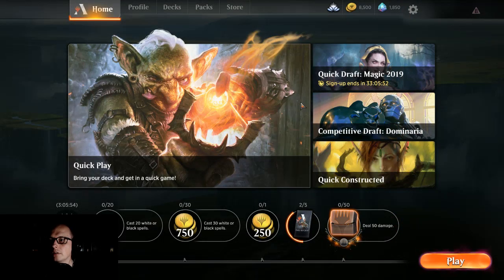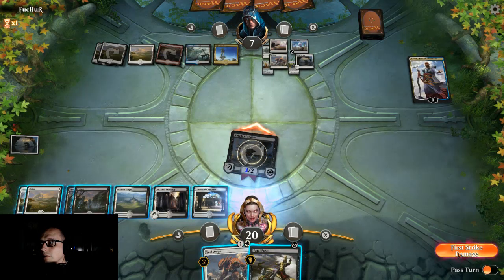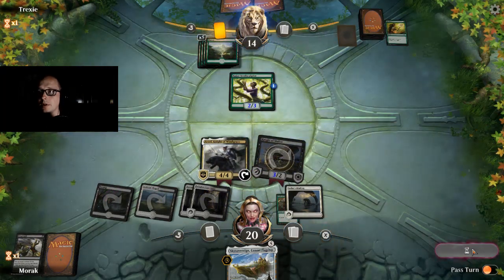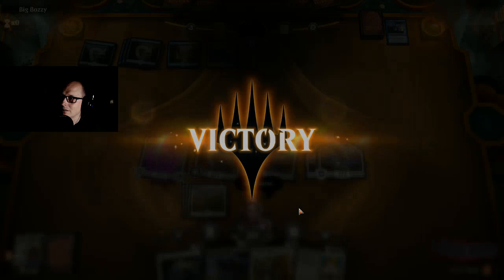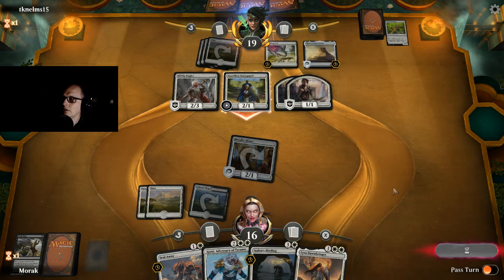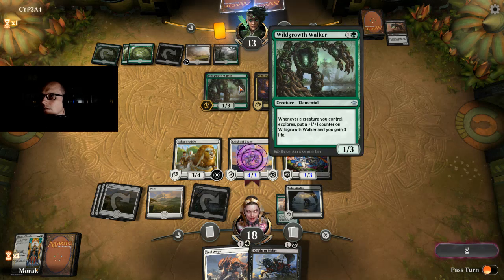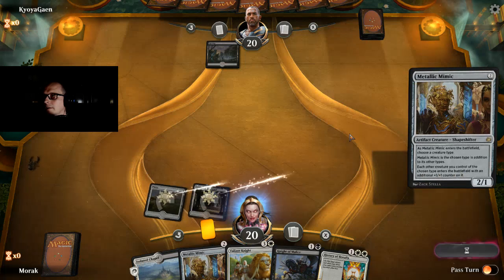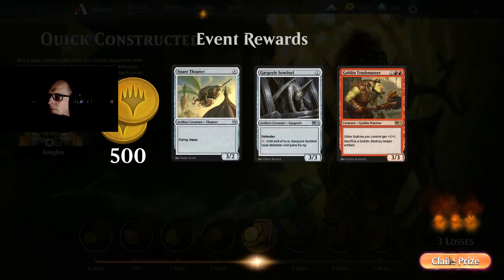Magic: the Gathering Arena Casual Constructed Knight Tribal Deck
Playing some Magic: the Gathering Arena Playing my jank decks while I build my collection.